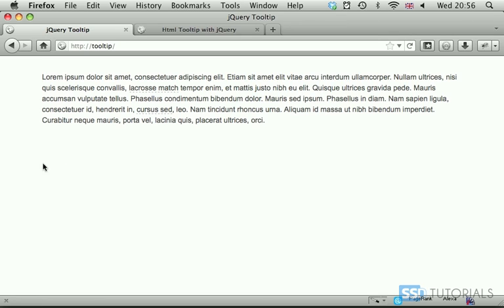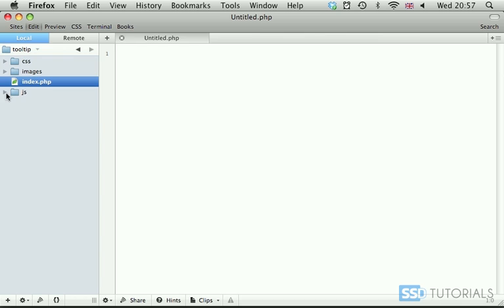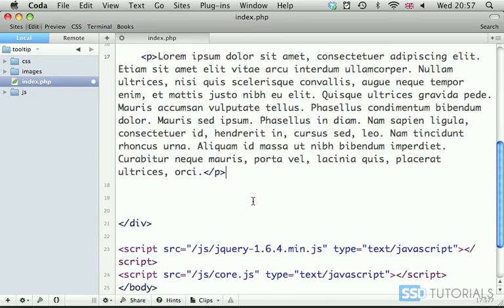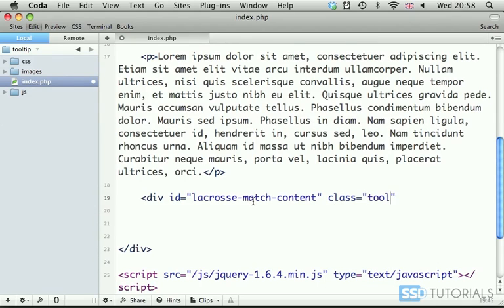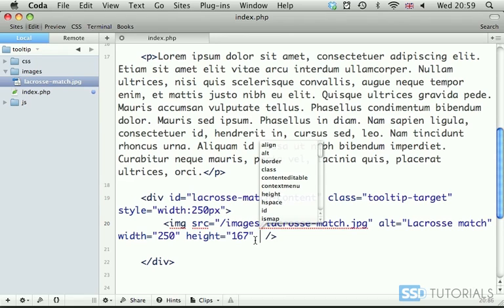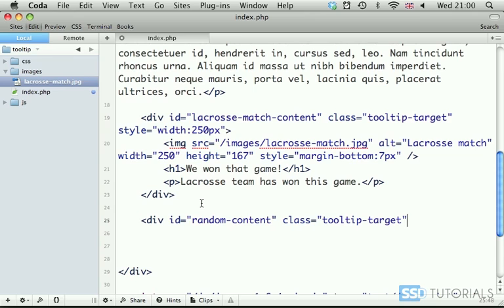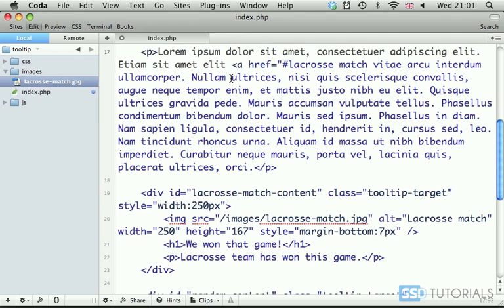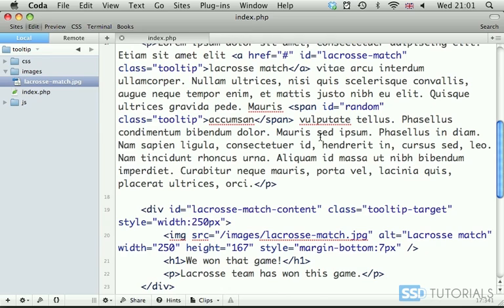HTML tooltip with jQuery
Learn how to create an HTML tooltip for the content on your page using jQuery.

The whole series, demo and exercise files are freely available